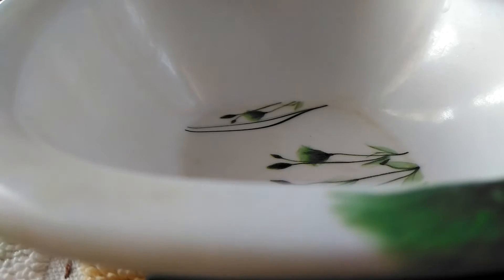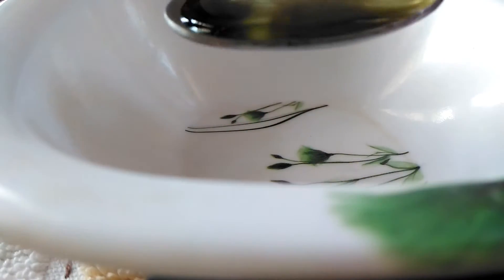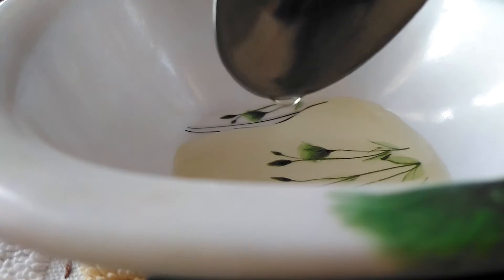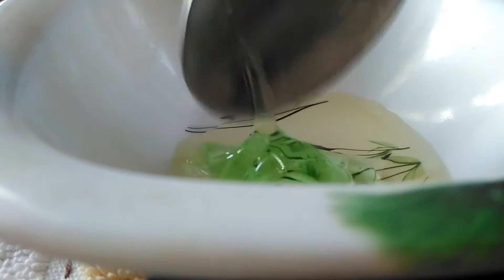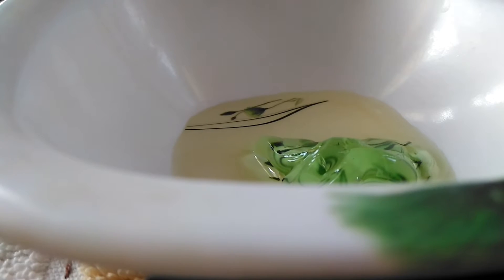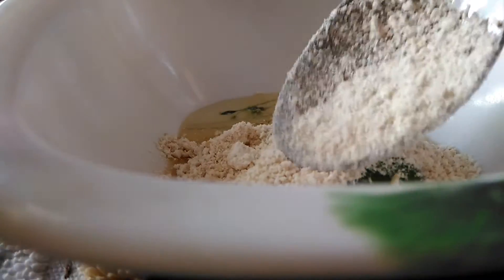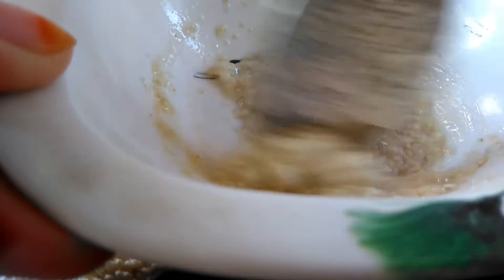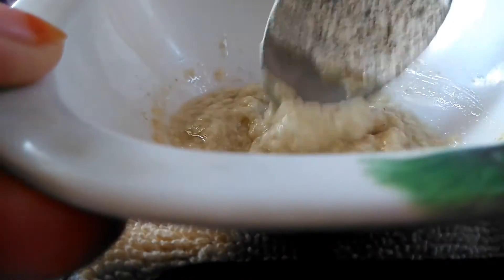Magical facial scrub for glowing and radiant skin || AVG as Scrub || Full HD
Hello Nesties,

Welcome to my DREAM TEAM NEST... Hope you all are doing great...

Today I am sharing 2 scrub recipes in 1 video... The base ingredient of this magical scrub is Aloe Vera Gel.. AVG itself is a miracle plant, it has a huge range of skin, health and hair benefits... It treats sunburn, acne, and acts as a moisturizer... It also helps in anti-aging treatment... So sharing some of aloevera gel application as a scrub.. If you are interested in knowing the recipe, then do watch the video...

To know more about the giveaway, click: 1K NESTIES GIVEAWAY || Thank You Message || Sharing Love Full HD

So do keep on drinking lots of water and for more lovely videos of mine, don’t forget to LIKE, SHARE, COMMENT and do SUBSCRIBE to my channel " Ankz Cadbury".. The subscription is completely free, but it means a lot to me.. Till my next video, take care and bye..

Princy :) :)

The content or videos uploaded in this site are a product of my own creativity, and are exclusively under the terms and conditions of copyright act and hence no portion, part or sequence thereof shall be copied, duplicated, transmitted in any way including personal blog, internet website, reproduced in the form of recording using handheld gadgets such as mobile phones, tablets, camera, video recorder handy cams, or any such similar devices without the prior written consent and confirmation of Niharika Das, failing which the offender would be entirely liable to video plagiarism, and would have to face legal action in accordance to the terms strictly laid down under the provision of INDIAN COPYRIGHT ACT, 1957 and any amendments made thereof.